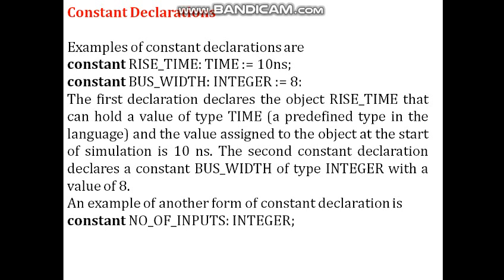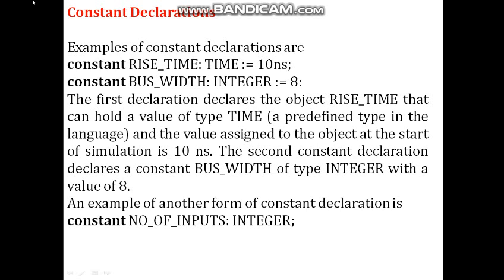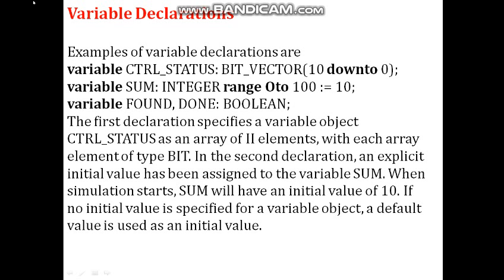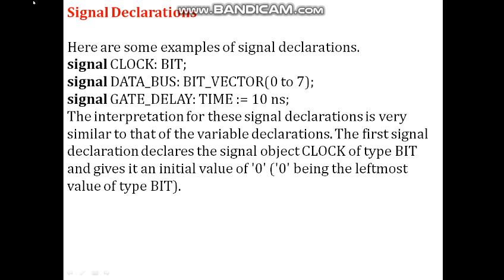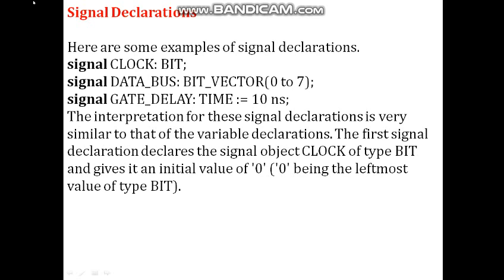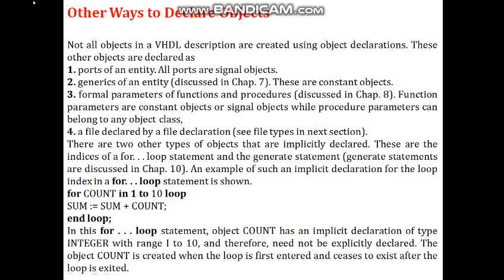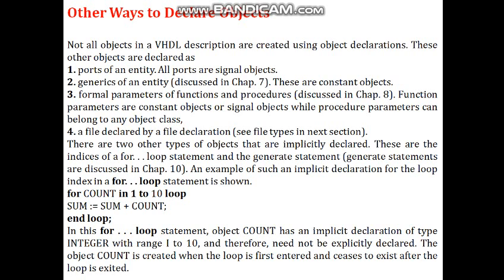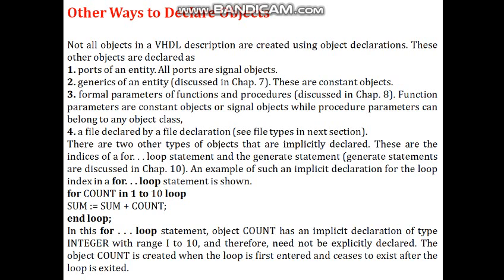Unit 1 15 Constant, Variable and signal Decleration